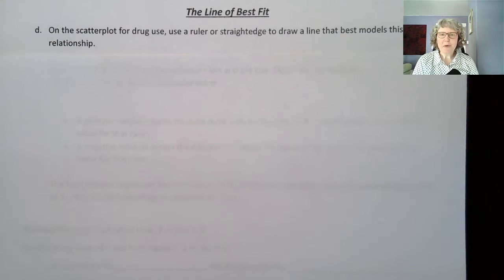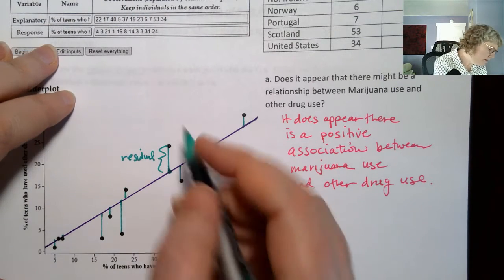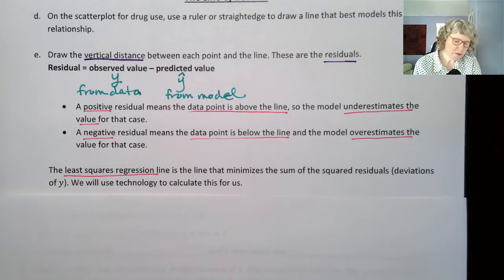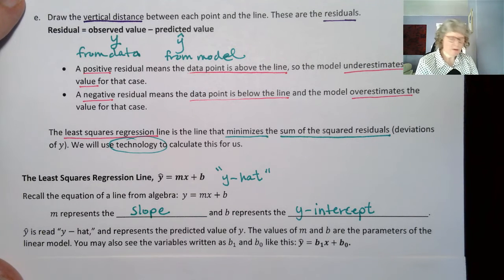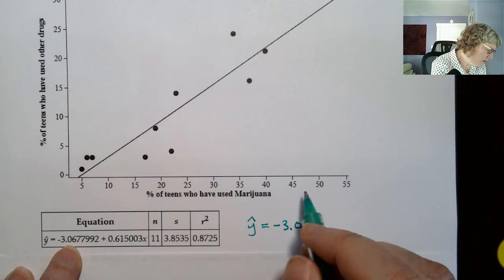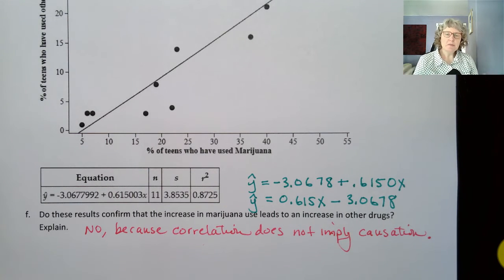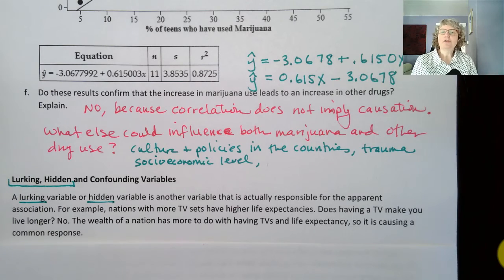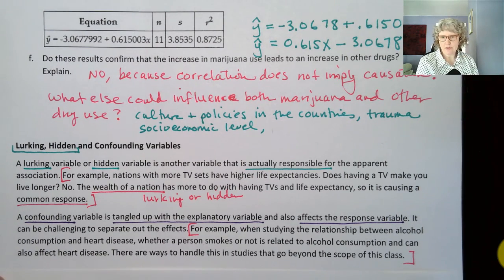Stat 243 Module 9 Video 6 Line of Best Fit and Lurking, Hidden and Confounding Variables